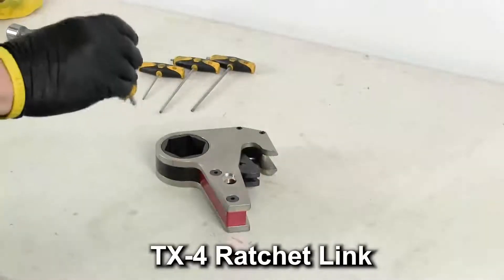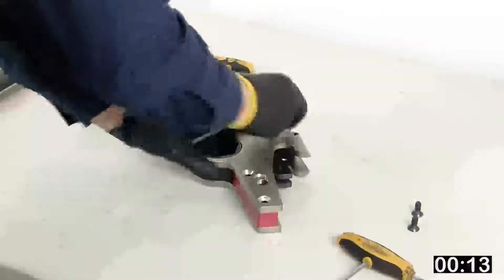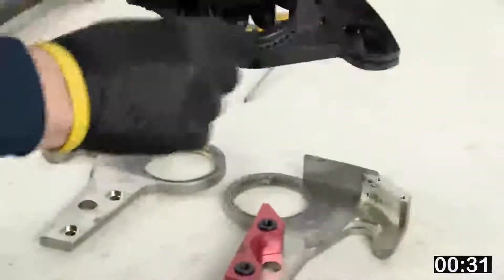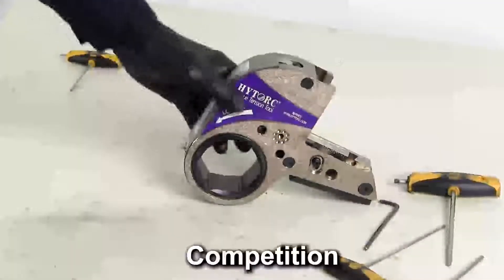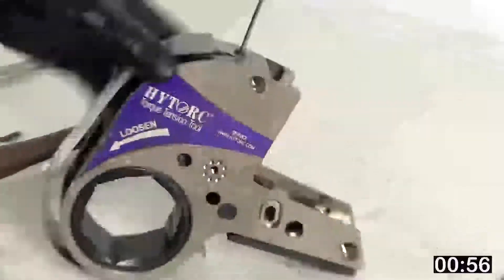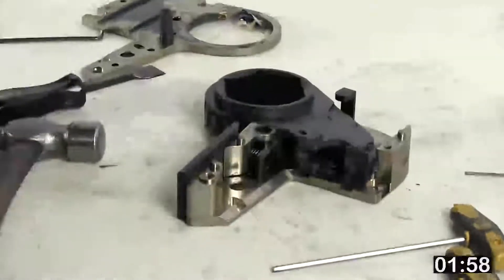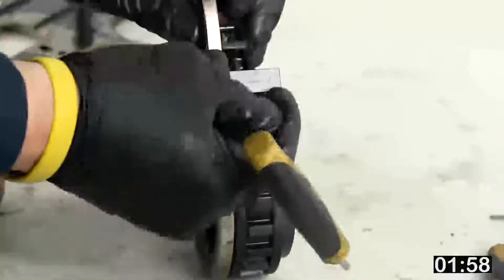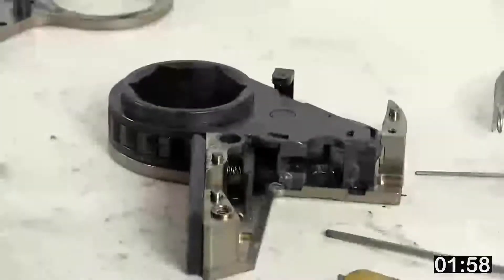TorcUP Link Comparison Video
TorcUP Hydraulic tools are known to be the most accurate hydraulic torque wrenches on the market, while offering the lowest cost of ownership.  This video shows the internal difference in design of the Brand 'H' link vs. TorcUP's TX / TXU link design.  Shows why TorcUP tools are more reliable and offer a lower cost of ownership.